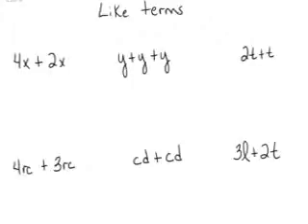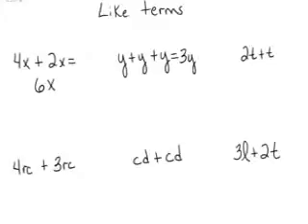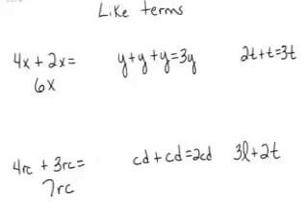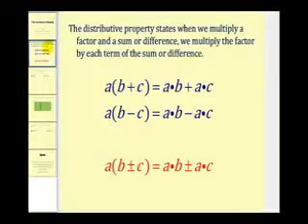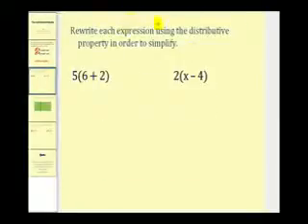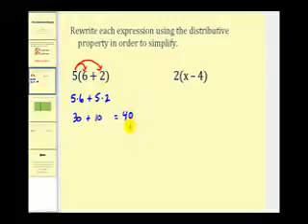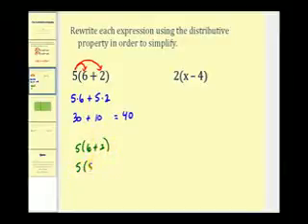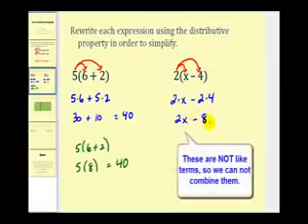My Edited Video